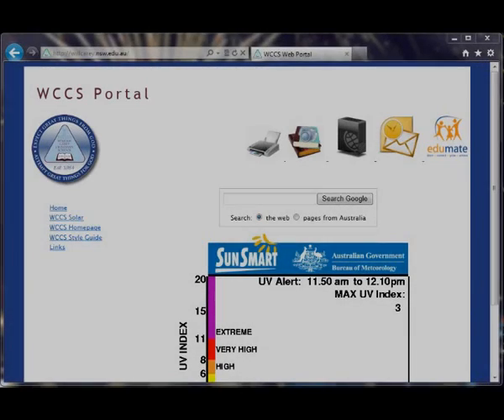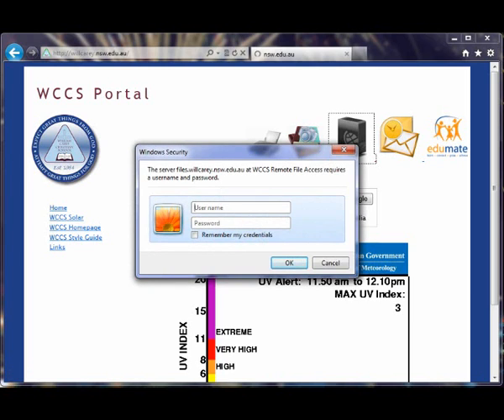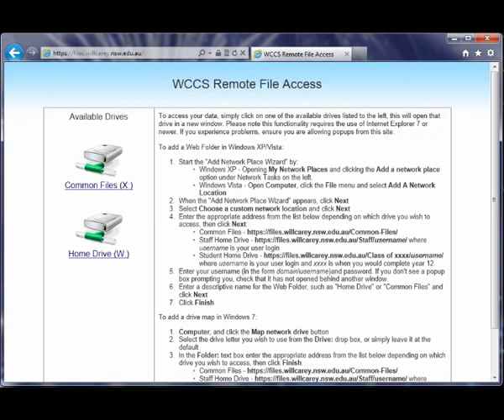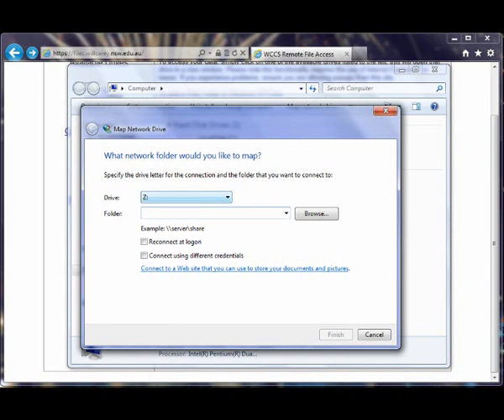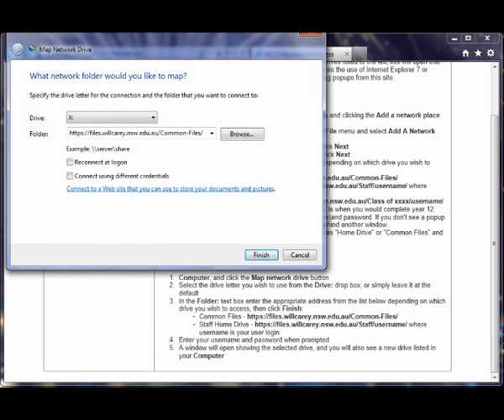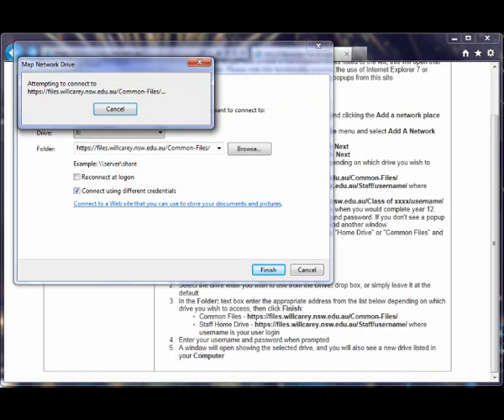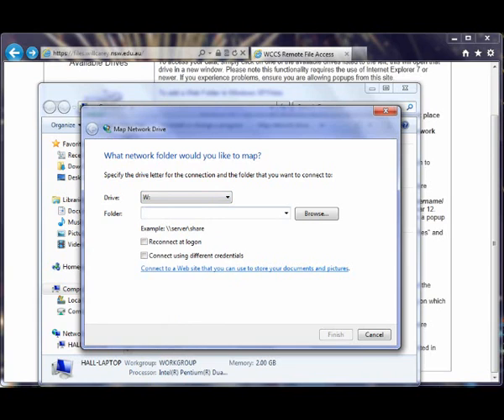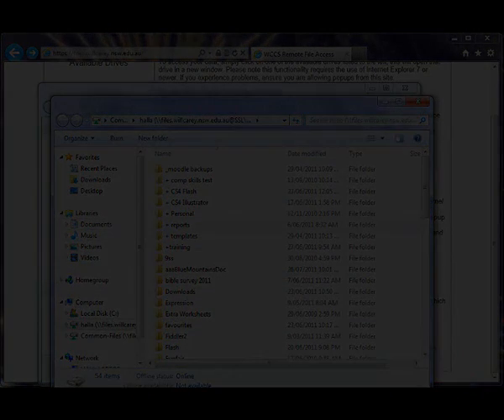Connect using WebDav